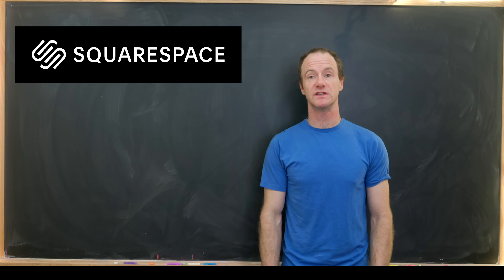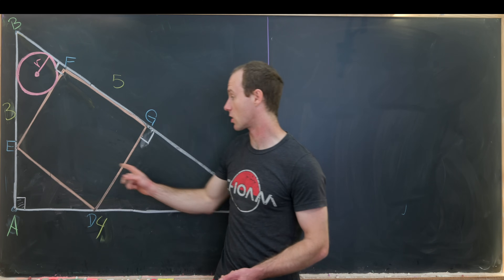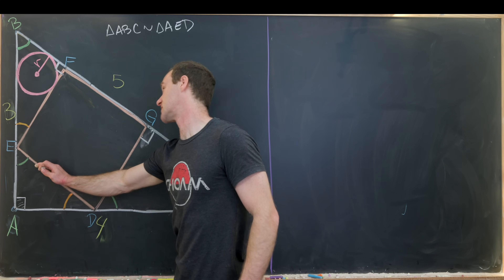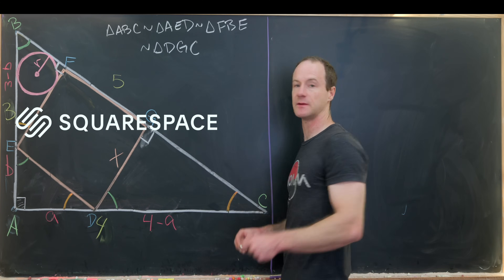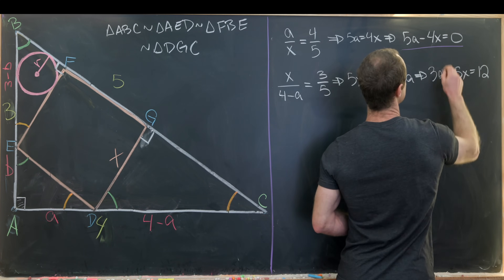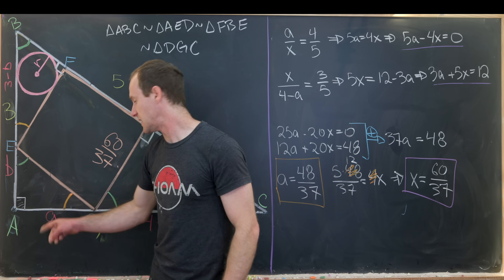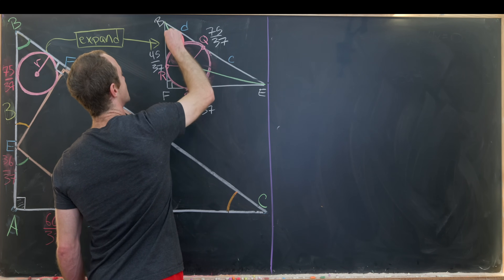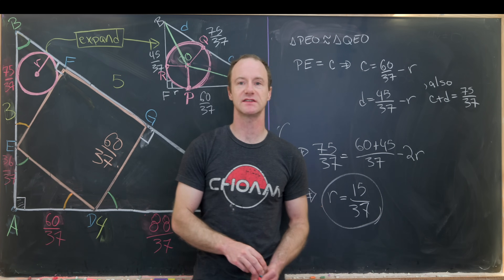Can you find the radius of this inscribed circle??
7